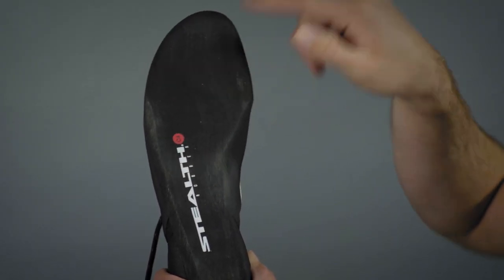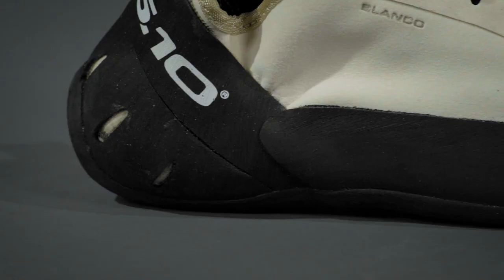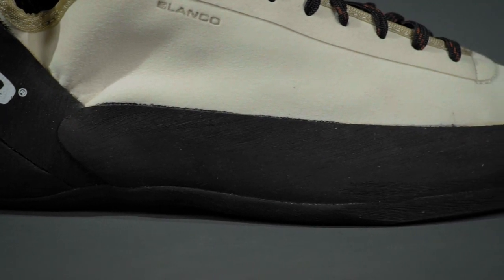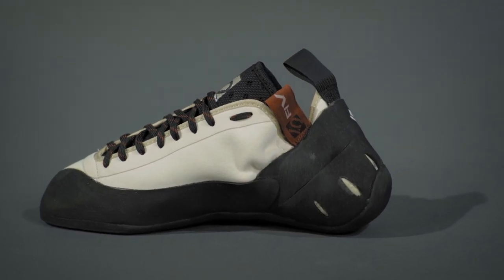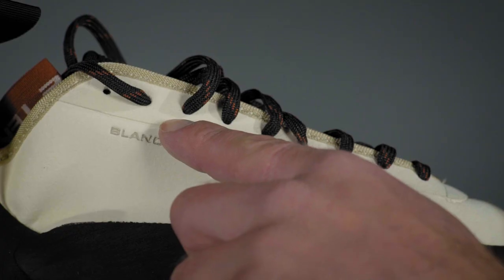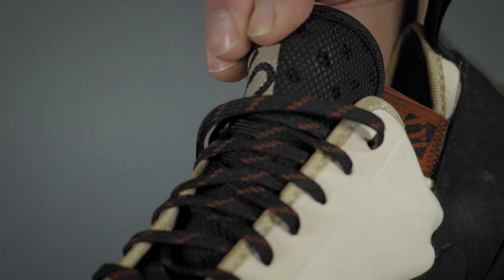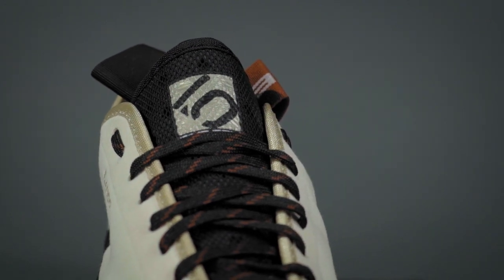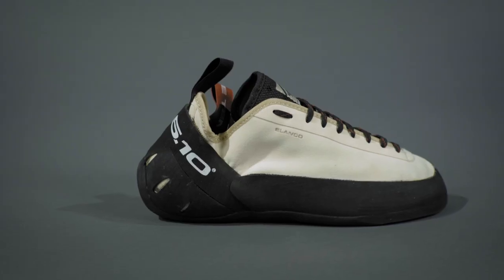Full Climbing Movie Sick Send | Climbing Daily Ep.967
This week's Sick Send application was so good we couldn’t pick an individual climb from the list. So as a bit of a change, here is a film from BlocBusters with Robert Schleicher bouldering in the Czech Republic.